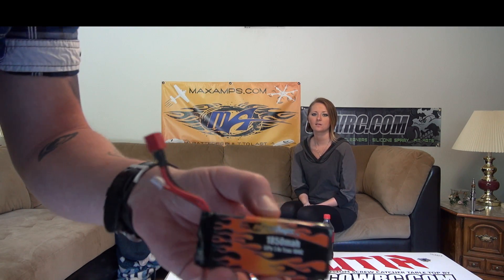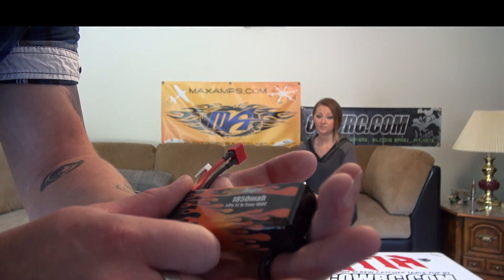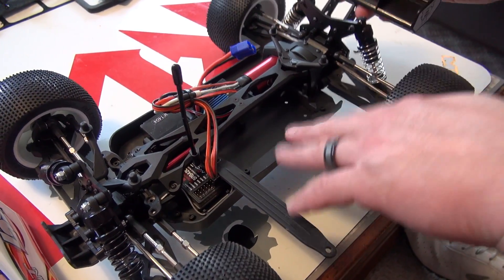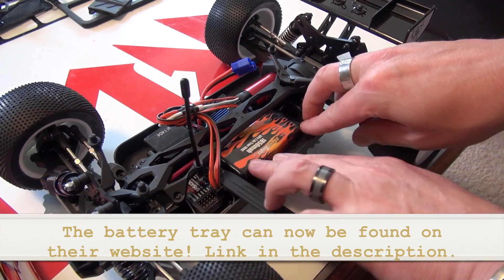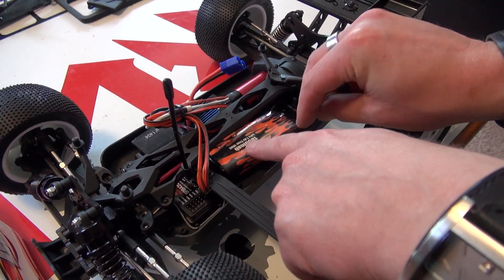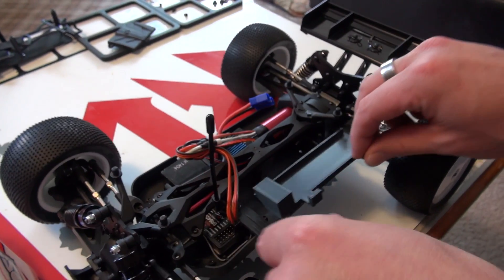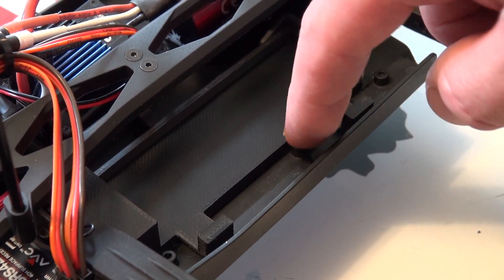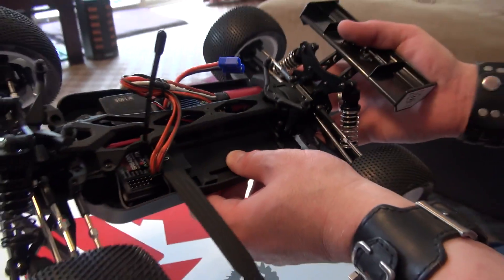MaxAmps Battery Mod for the Losi Mini 8ight-T